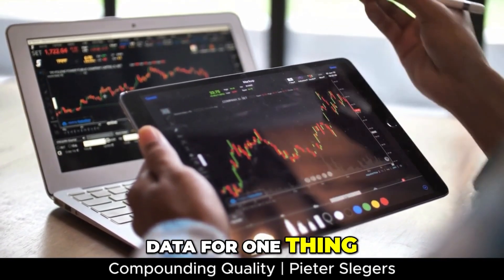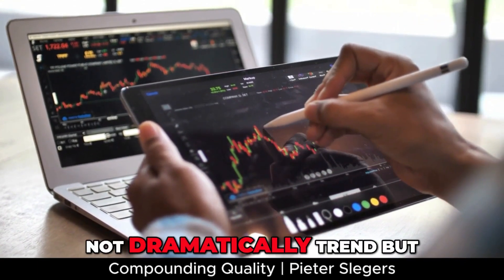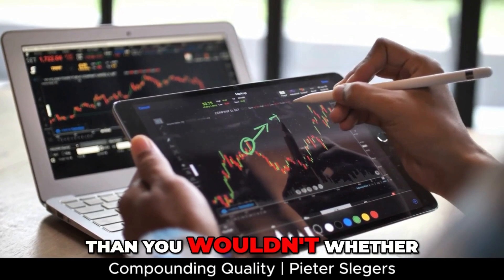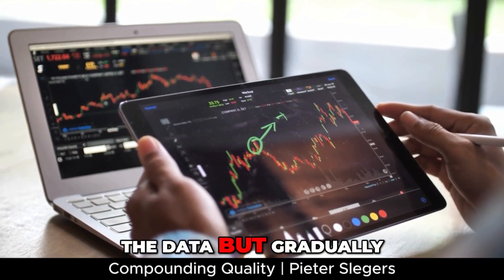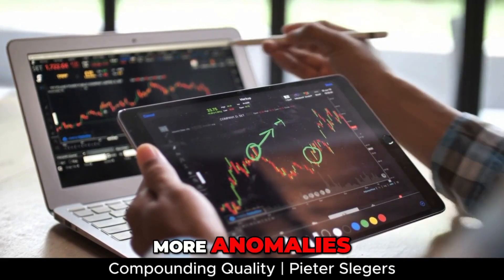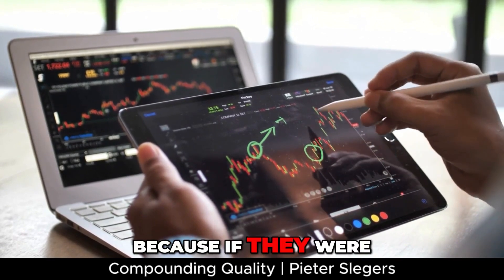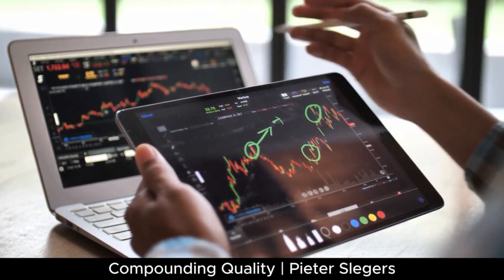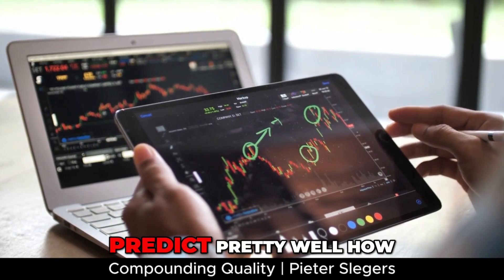How To Beat The Stock Market | Jim Simons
Jim Simons is a legendary mathematician and hedge fund manager, best known as the founder of Renaissance Technologies. His Medallion Fund, powered by advanced quantitative models and algorithms, has delivered unmatched returns, often exceeding 60% annually before fees. Unlike traditional investors, Simons relied on data, pattern recognition, and statistical models to beat the market consistently.

How to Beat the Market Like Jim Simons

Jim Simons' success is rooted in:
📌 Mathematical & Statistical Models – Using quantitative strategies to find inefficiencies.
📌 Data-Driven Decision Making – Analyzing vast amounts of historical data.
📌 Risk Management – Keeping drawdowns low while maximizing gains.
📌 No Human Bias – Relying purely on algorithms rather than emotions.

While individual investors can’t replicate his exact methods, learning from his principles—like systematic investing, pattern analysis, and risk control—can help improve long-term returns.